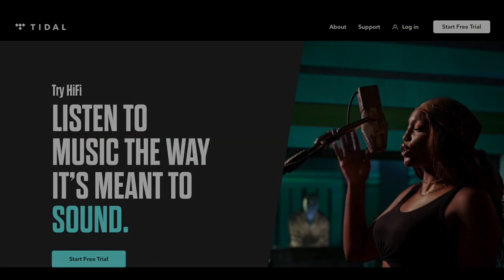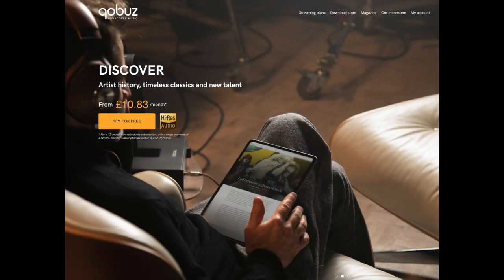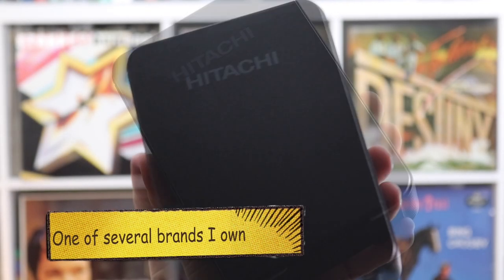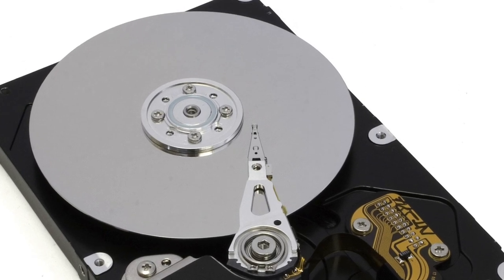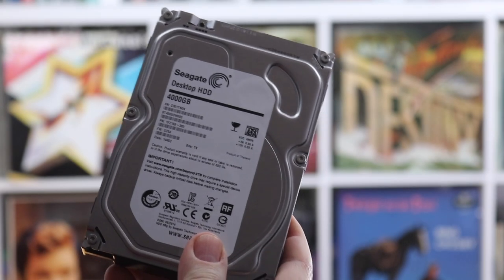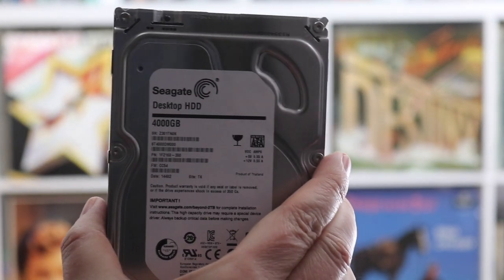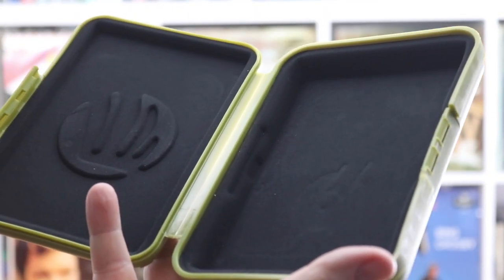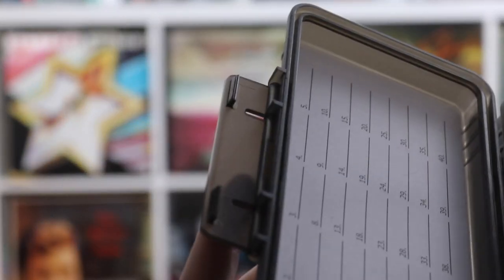HOW DO YOU PRESERVE YOUR DIGITAL MUSIC FILES? I WANT TO HEAR FROM YOU! INCLUDES MY OWN 'SHOW & TELL'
Do you own music as data? How do you store it? Hard disk? CD? DVD? Something else? How do you protect it? How do you stop it from dying? Paul Rigby is your chairman

VIDEO CONTENTS
00:00 - Introduction
5:44 - The Expert
9:57 - Hard Disks
11:23 - Back Up the Back Up
12:44 - Optical Media
15:58 - SSD & SD
18:25 - Cheerio!

IMAGE CREDITS
Image by Gerd Altmann from Pixabay
Image by Pete Linforth from Pixabay
Image by Karolina Grabowska from Pixabay
Image by Niek Verlaan from Pixabay
Image by OpenClipart-Vectors from Pixabay
Image by kalhh from Pixabay
Image by Clker-Free-Vector-Images from Pixabay
Image by PublicDomainPictures from Pixabay
Image by Brett Hondow from Pixabay
Image by Bruno /Germany from Pixabay
Image by Photo Mix from Pixabay
Image by K. Mishina from Pixabay
Image by Michael Schwarzenberger from Pixabay
Image by Hebi B. from Pixabay
Image by Welcome to All ! ツ from Pixabay
Image by Olaf from Pixabay
Image by Sam Williams from Pixabay
Image by Isa KARAKUS from Pixabay
Image by Andrew Martin from Pixabay
Image by manseok Kim from Pixabay
Image by Thomas Ulrich from Pixabay
Image by Anna from Pixabay
Image by T. H. Jensen from Pixabay
Image by Van3ssa 🩺 Zheki 🙏 Dazzy 🎹 from Pixabay
Image by Ylanite Koppens from Pixabay
Image by Miss Vine from Pixabay